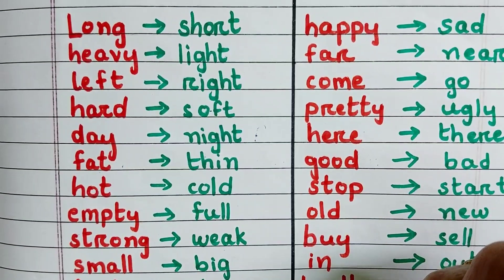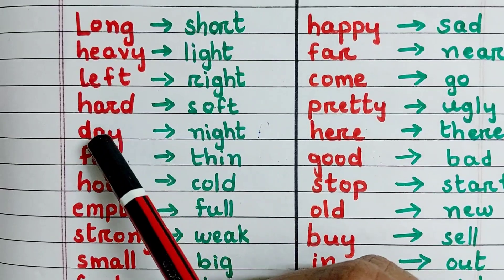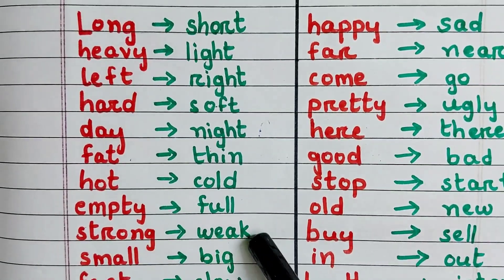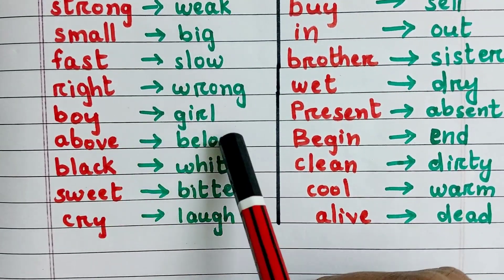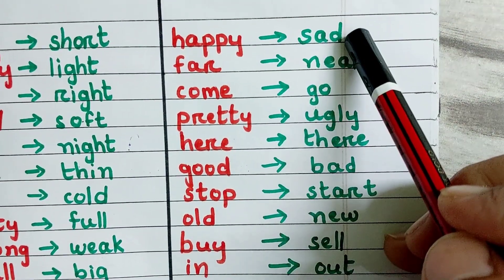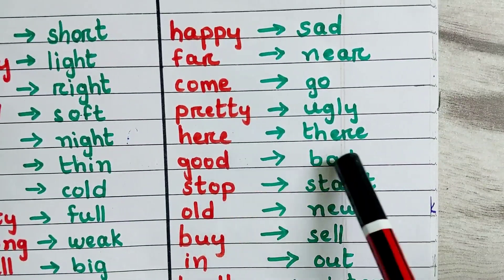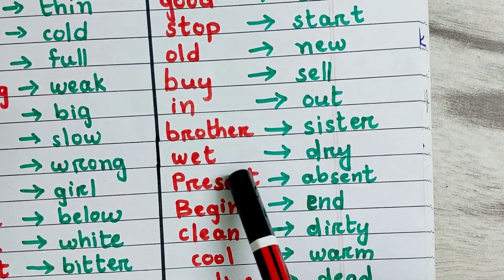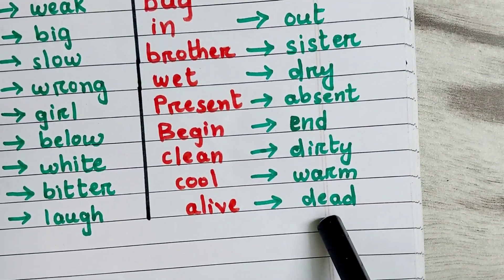Some opposite words!! Antonyms!! opposite words for kids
Hi kids Here some opposite words for you.